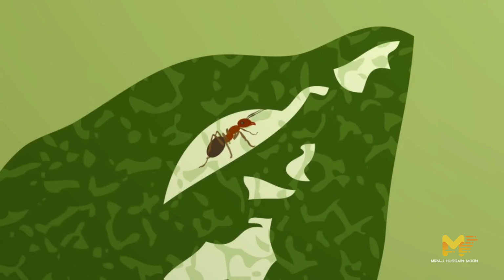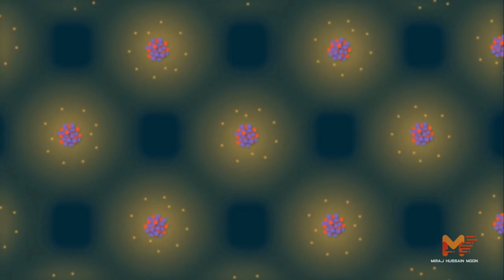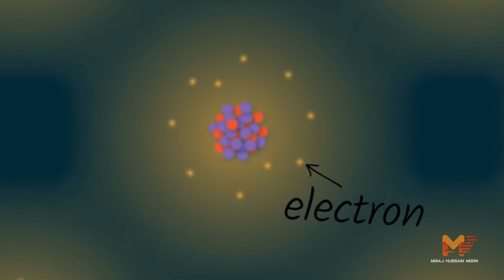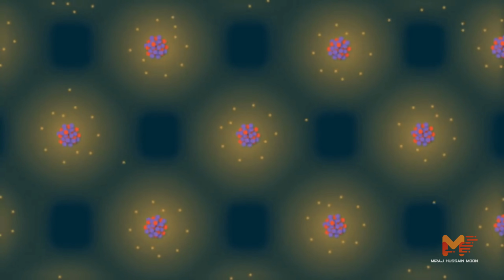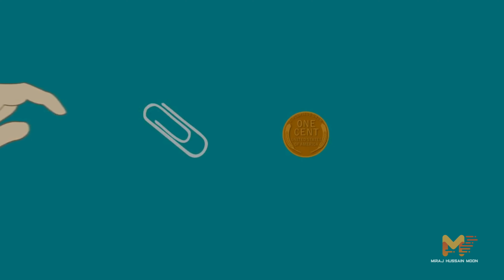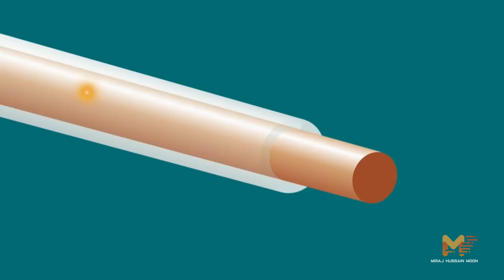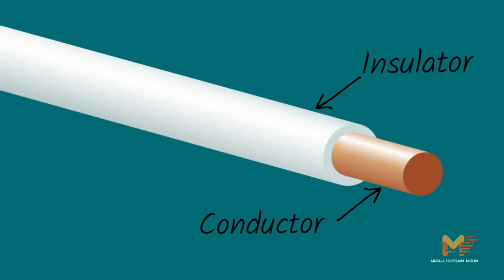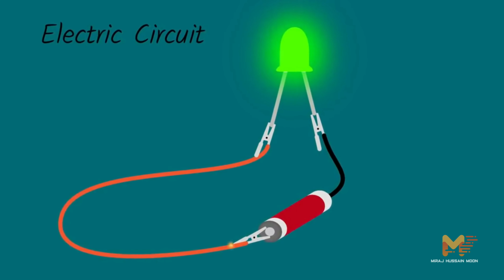What is Electricity.?